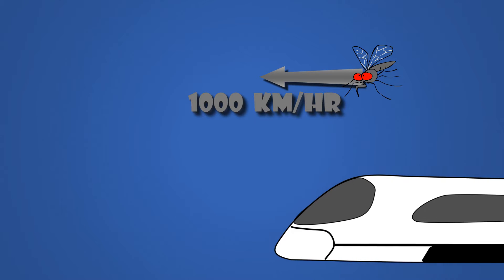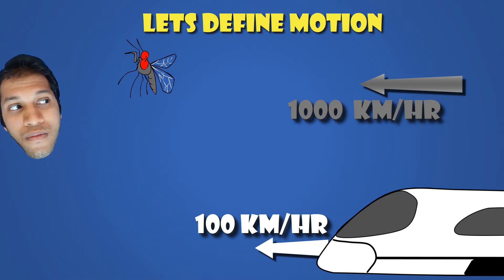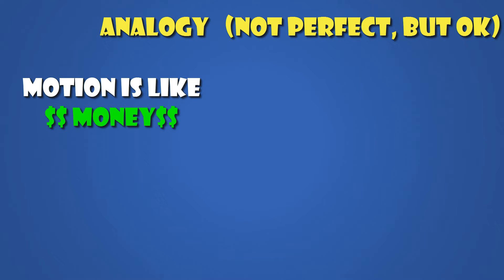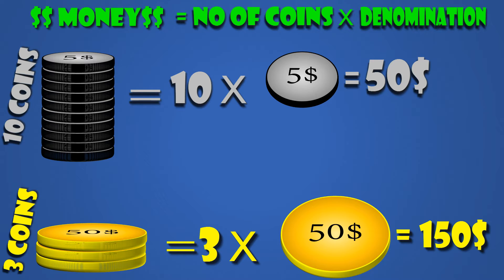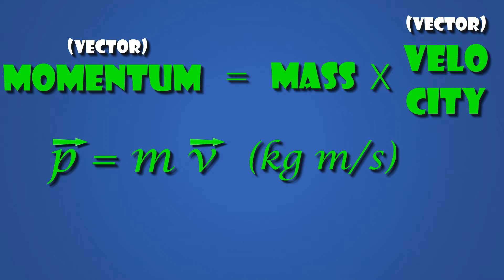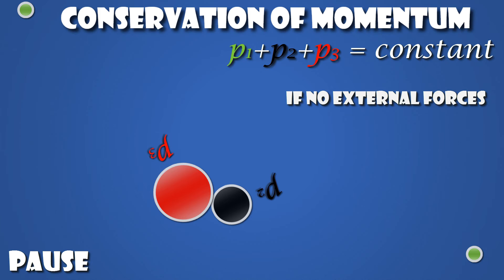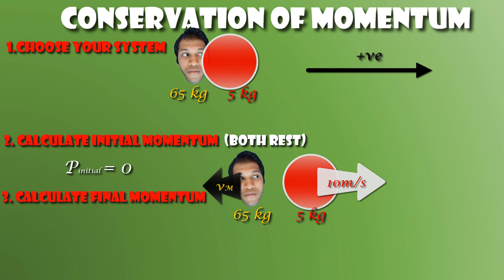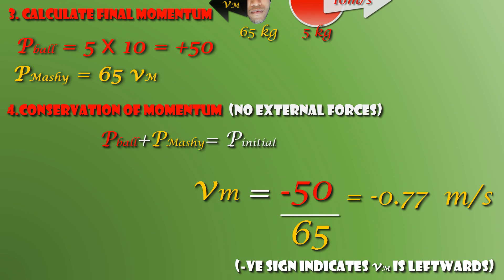Can we measure motion? Movementum!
Motion is a day to day object, but do you know how we measure motion? Speed is just one part of it. This episode is essential to understand Newton's laws of motion, and also to solve easily some otherwise irritating problems!